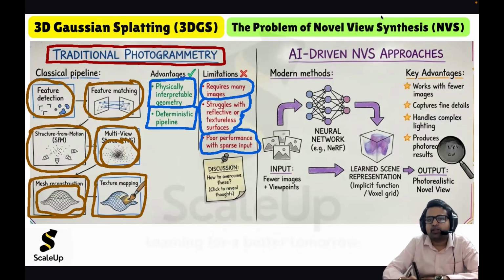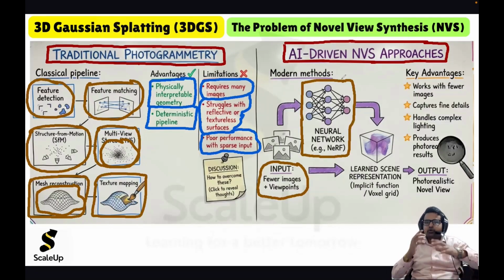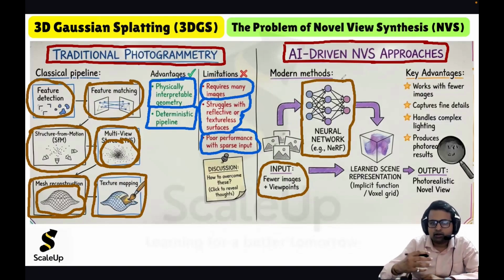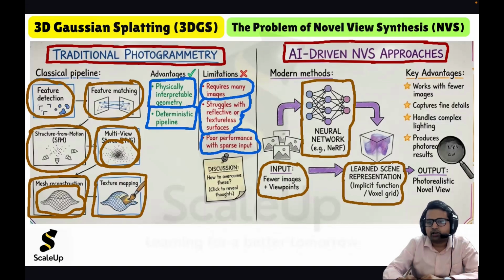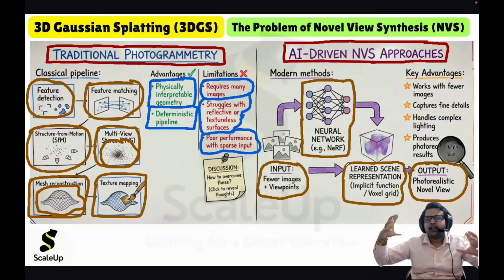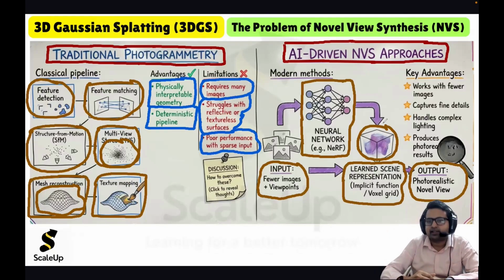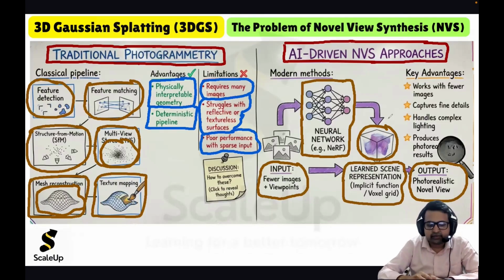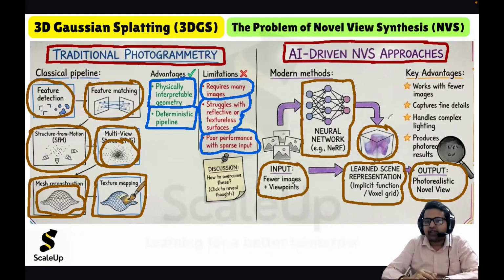AI-Driven Novel View Synthesis (NVS) Explained | NeRF and the Future of 3D Rendering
How does AI generate new views of a scene with incredible realism?

In this video, we explore AI-driven approaches to Novel View Synthesis (NVS) — focusing on one of the most important breakthroughs: Neural Radiance Fields (NeRF).

📌 What Changed with AI?

Traditional methods relied on:
• Hand-crafted geometry
• Explicit 3D structures

Modern AI methods:
✔️ Learn scene representation directly from data
✔️ Replace geometry pipelines with neural optimization

🧠 What is NeRF?

NeRF (Neural Radiance Fields) represents a scene as:
👉 A continuous function of density and color

Instead of storing meshes: A neural network “memorizes” the scene

🎥 How NeRF Works

To render a single pixel:
1️⃣ Shoot a ray into the scene
2️⃣ Sample multiple points along the ray
3️⃣ Query the neural network at each point
4️⃣ Accumulate light contributions

👉 The network answers: “How much light is reflected here?”

✨ Why NeRF Looks So Real

NeRF can model:
✔️ Complex lighting
✔️ Transparency
✔️ View-dependent reflections

Result:
👉 Photorealistic rendering

⚠️ The Big Limitation

NeRF is powerful, but:
❌ Extremely slow
❌ Originally took minutes per frame
❌ Hard to use in real-time applications

🚀 Key Advantages of AI-Based NVS

Compared to traditional methods:
✔️ Works with fewer images
✔️ Captures fine geometric details
✔️ Handles complex lighting effects
✔️ Produces highly realistic results

AI-driven NVS is transforming:
• Virtual Reality
• Film production
• Robotics
• Autonomous systems

👉 Enabling machines to understand and recreate the 3D world

📉 Final Takeaway
AI replaces rigid geometry with:
👉 Learnable, continuous scene representations

Making 3D reconstruction:
• More flexible
• More powerful
• More realistic